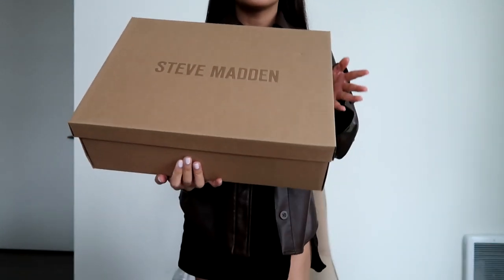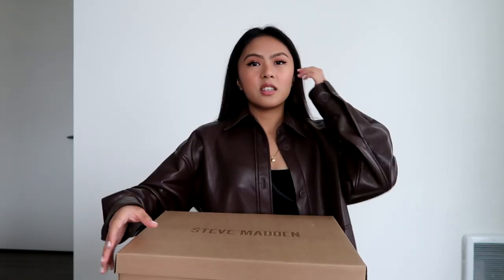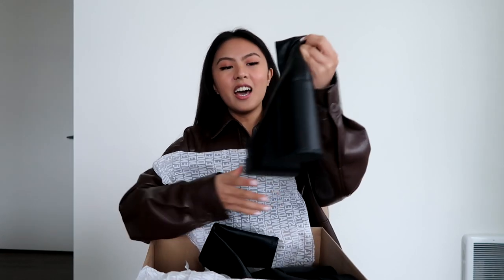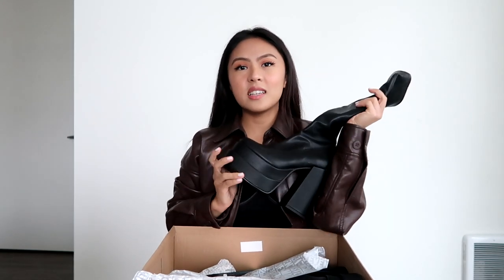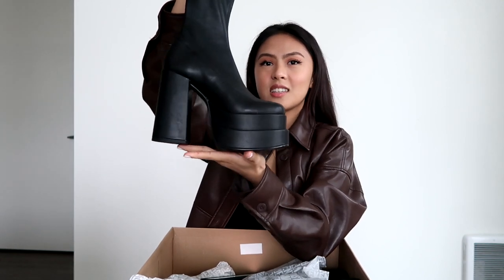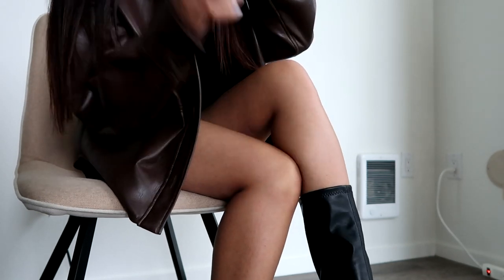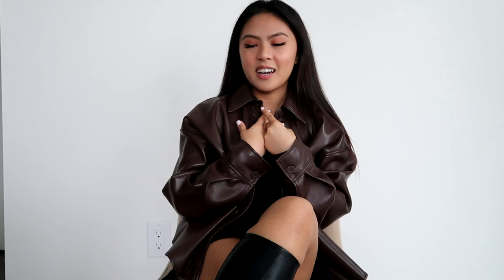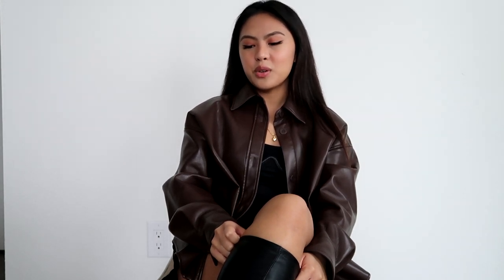Steve Madden: Cypress Boots | Try-on & Review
Finally got my hands on these Cypress boots from Steve Madden and they are an absolute dream! Here are my thoughts and honest opinions on how the shoe looks, fits and feels.

Song: Lamp by Lukrembo